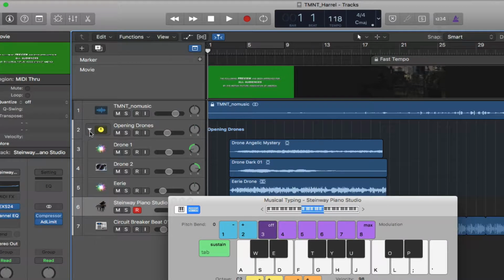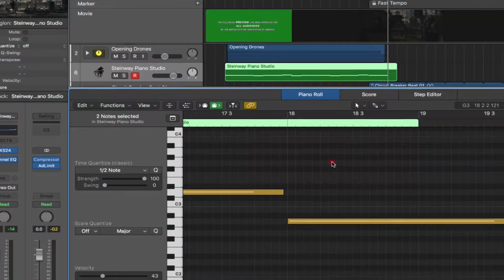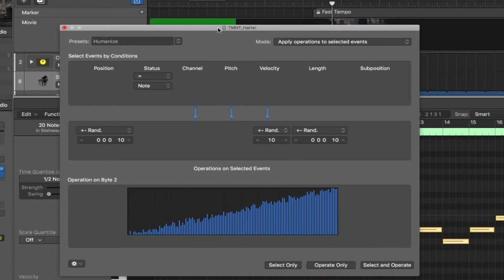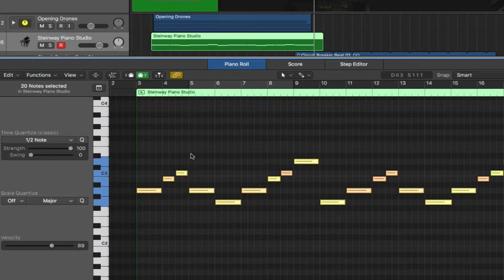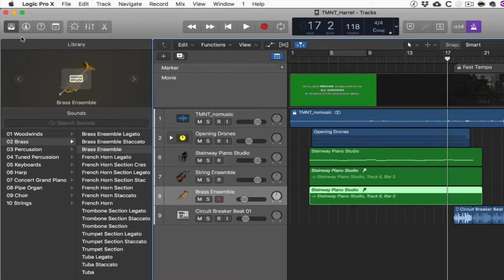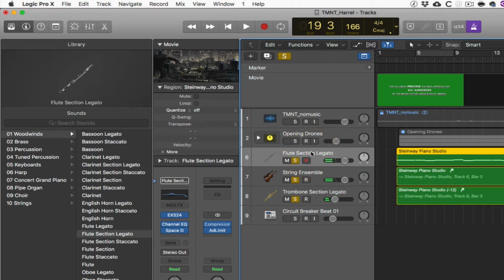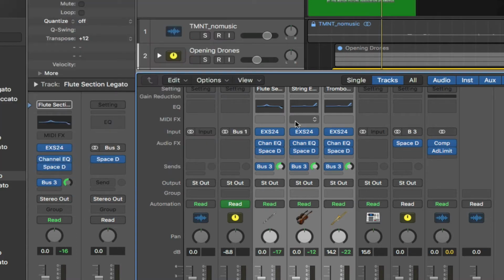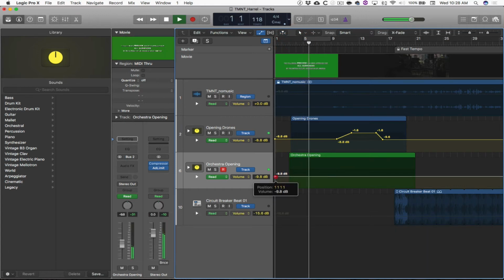Creating Alias Regions and Layering Sounds in Logic Pro X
How to quickly build up the density of your trailer soundtrack